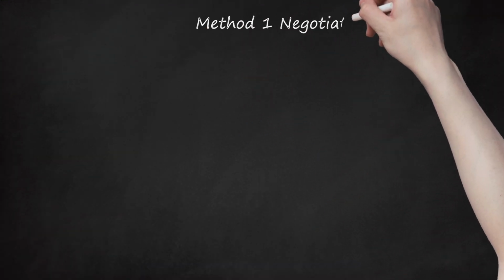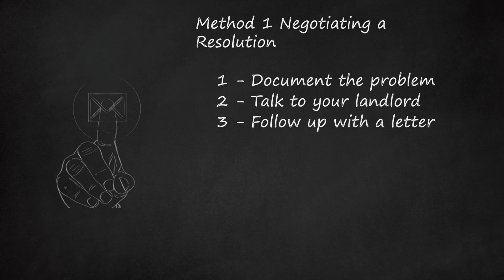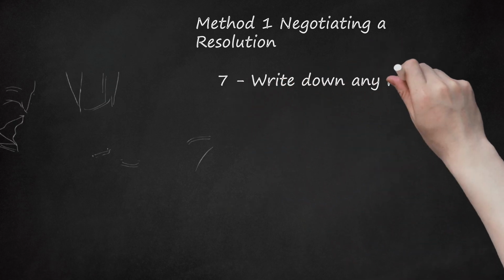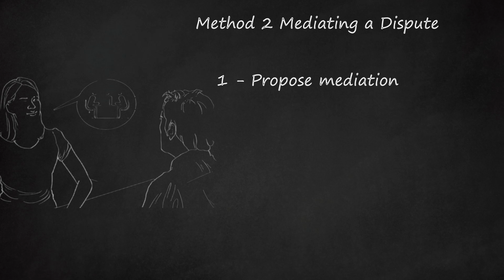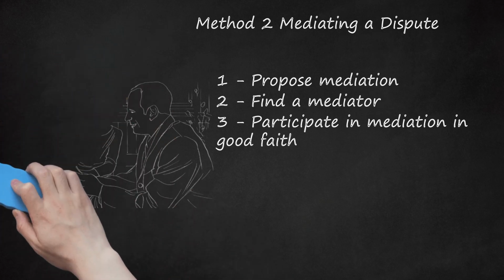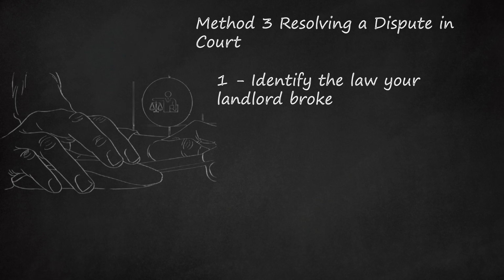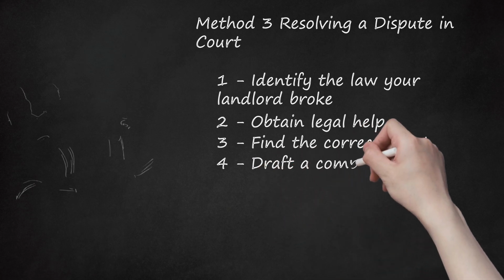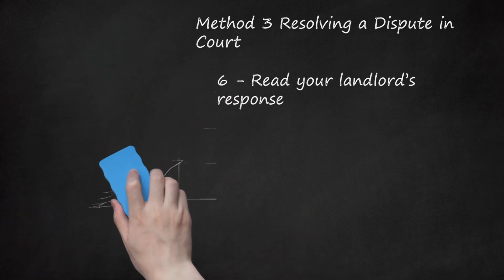Negotiating Solutions with Your Landlord: A Step-by-Step Guide for Resolving Rental Disputes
The video provides guidance on resolving landlord-tenant disputes, addressing common issues through three methods. In Method 1, Negotiating a Resolution, tenants are advised to document problems, communicate with the landlord, and follow up in writing if needed. Negotiation and potential compromises are suggested, and escalation to local authorities is recommended if the landlord remains unresponsive. Method 2, Mediating a Dispute, suggests proposing mediation to reach a voluntary resolution with the help of a third party. Finding a mediator and participating in good faith are key steps, with an emphasis on compromise and maintaining a positive relationship with the landlord. Method 3, Resolving a Dispute Through Legal Action, advises exploring legal options such as repair and deduct, withholding rent, or even breaking the lease in extreme cases, with the recommendation to seek legal advice based on state-specific regulations.